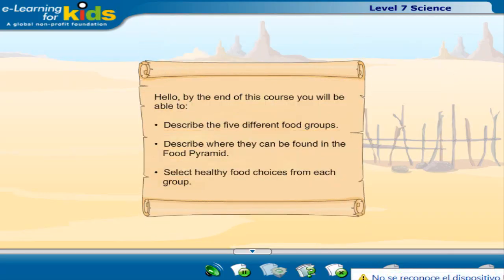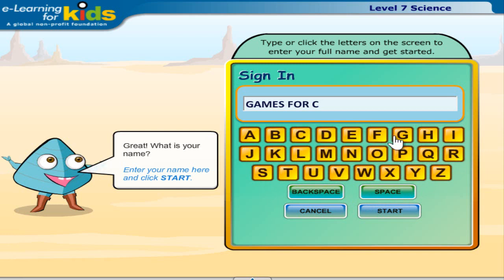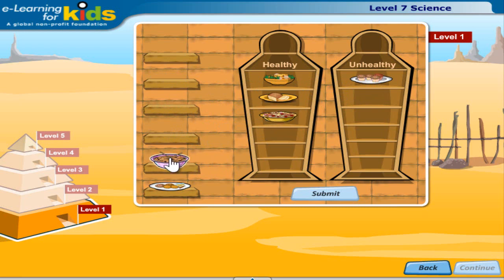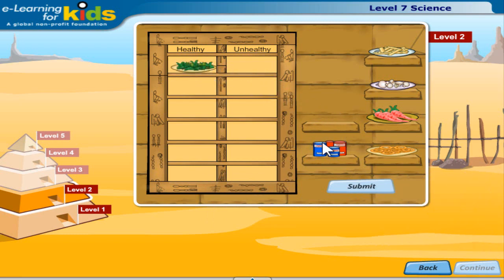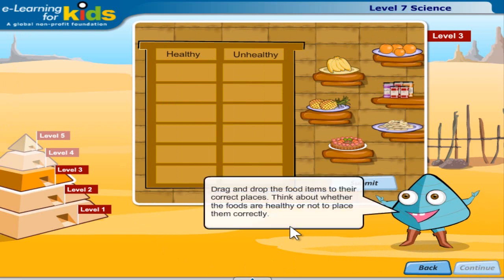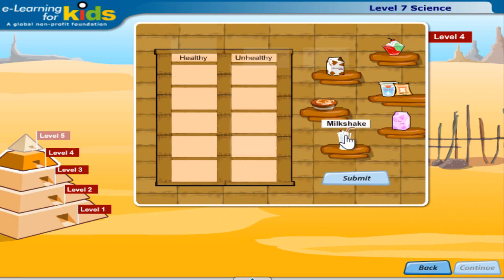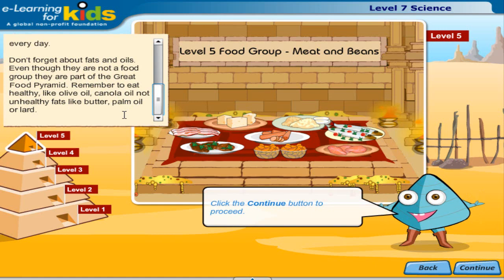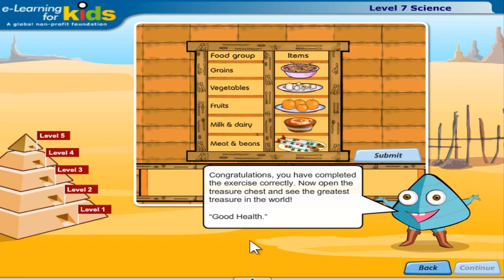Science Kids | Food Pyramid | Learning For Kids - Games For Childrens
Science Kids | Food Pyramid | Food For Kids | Learning For Kids

Food Pyramid

A crescent and waxing gibbous will run you around in circles.

More Vídeos